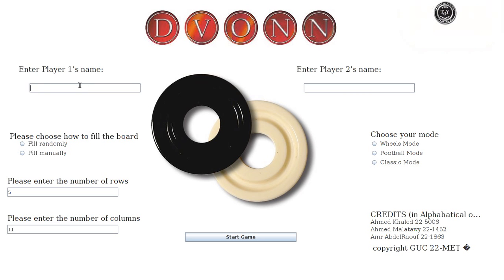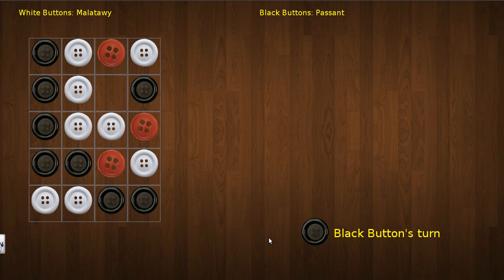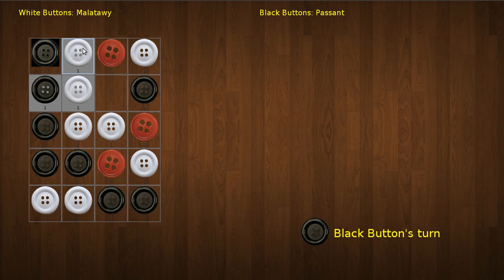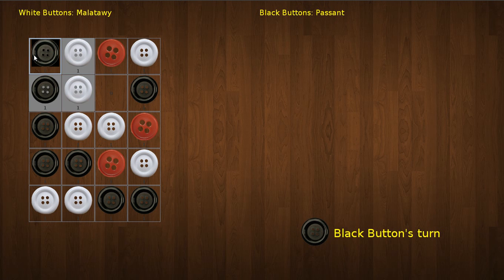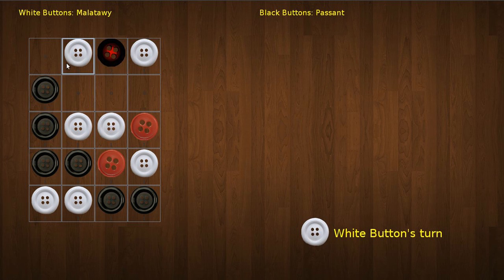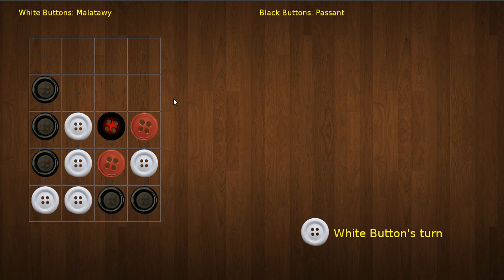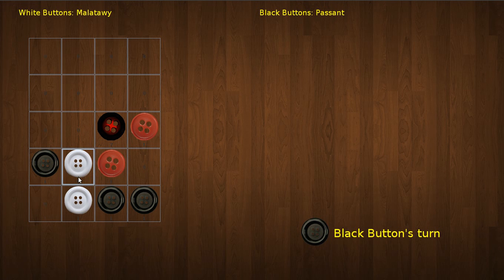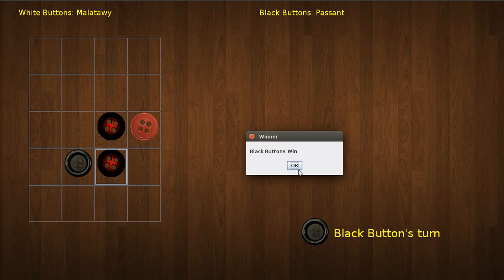Dvonn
This is a demo of the game Dvonn that we implemented in our 4th semester at the German University in Cairo.